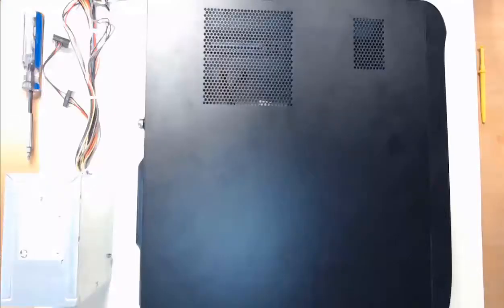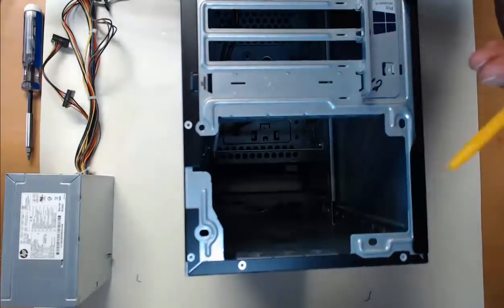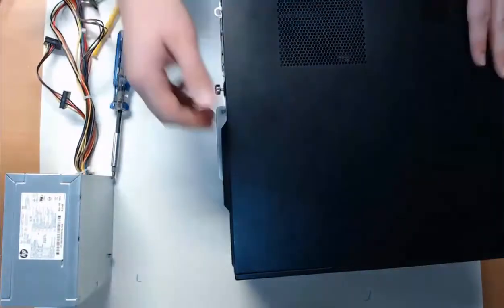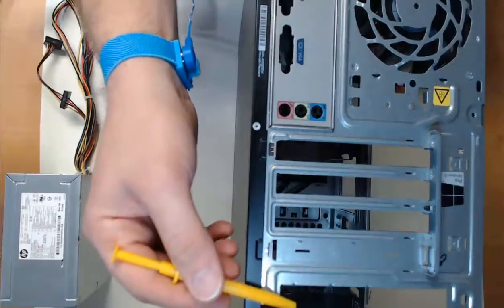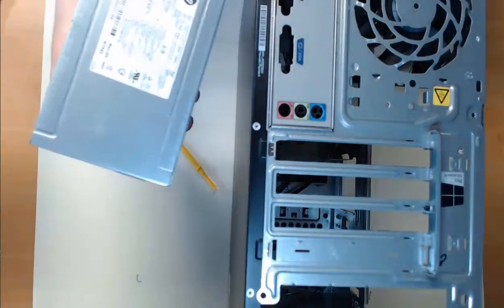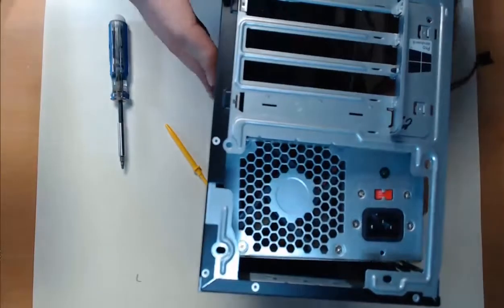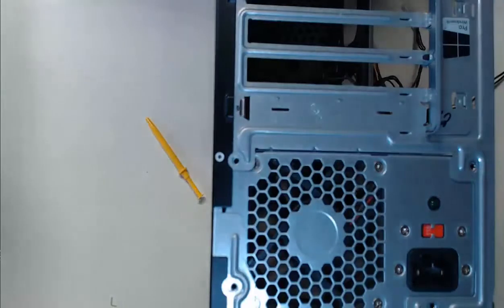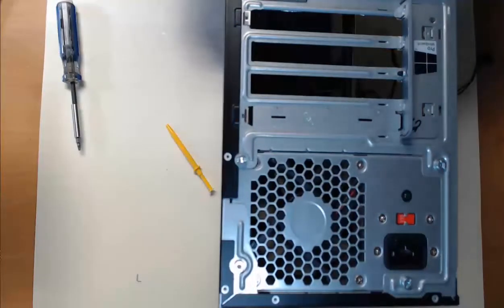Video Demonstration Install the Power Supply